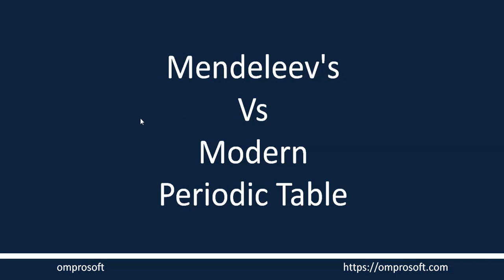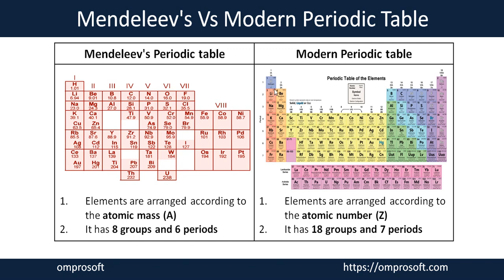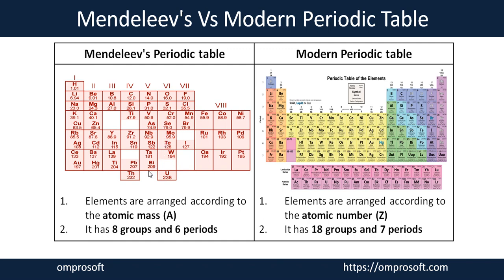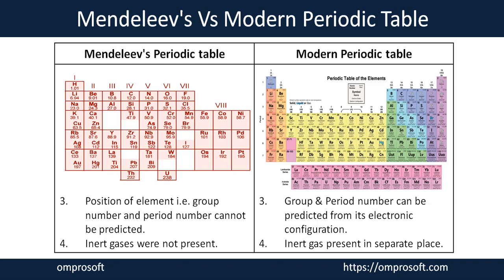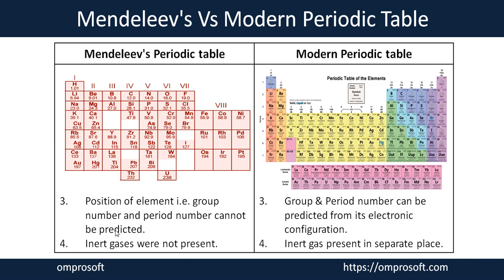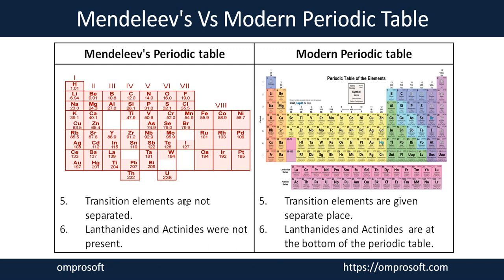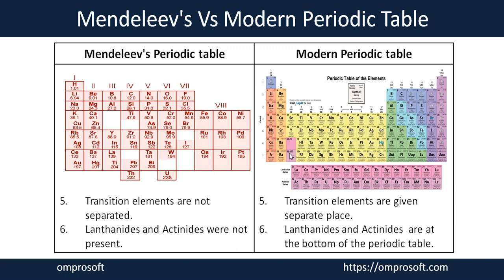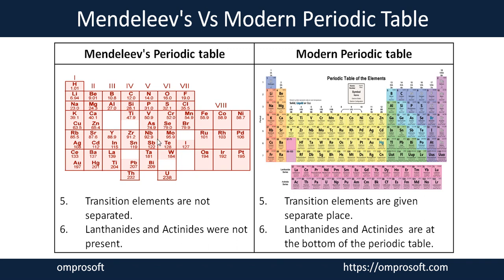C2S5L2 - Mendeleev's Vs Modern Periodic Table